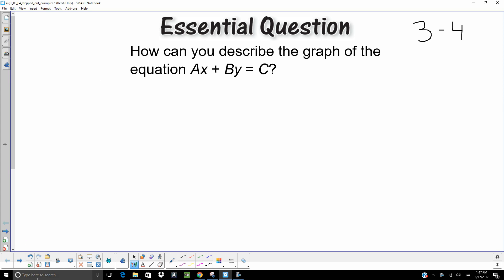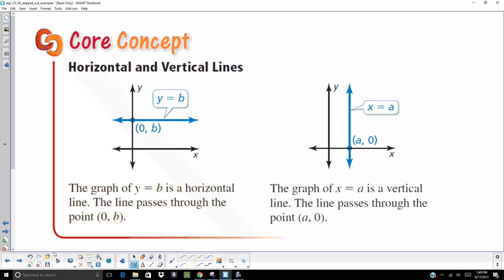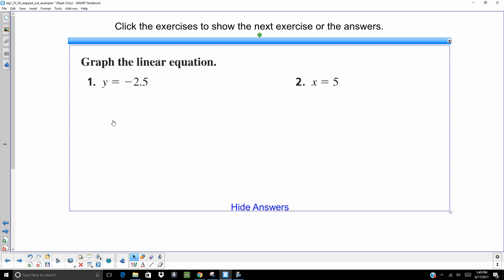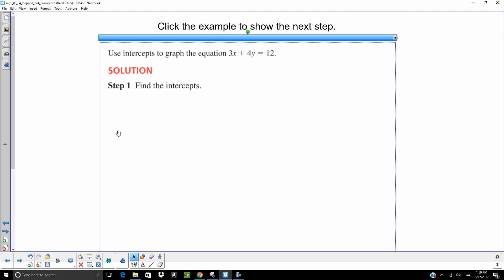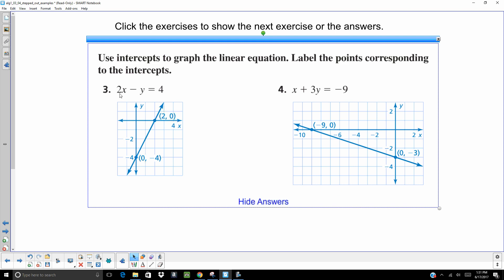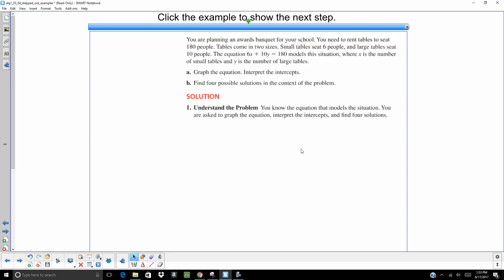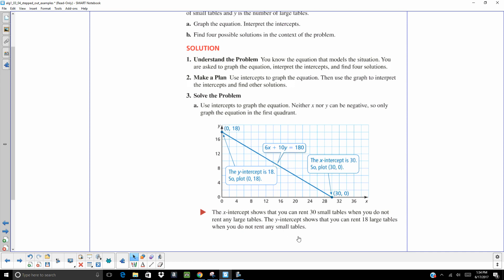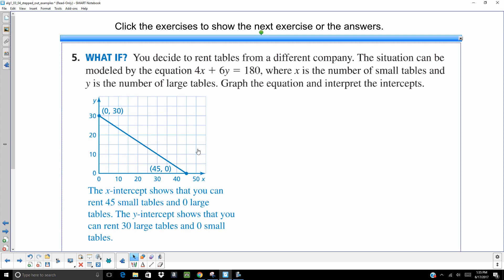Big Ideas Algebra 1 Chapter 3 Section 4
standard form graphing